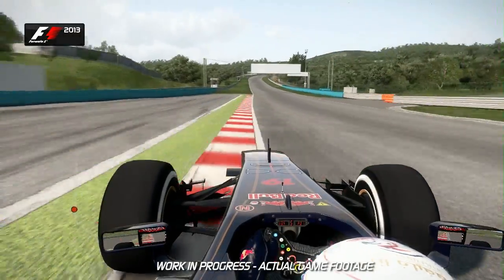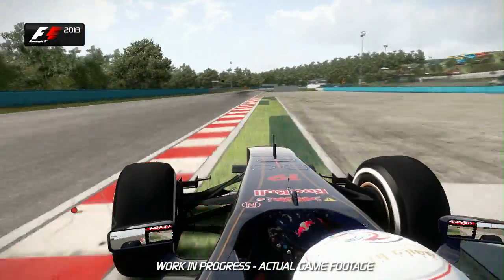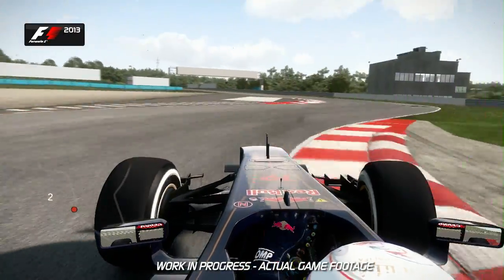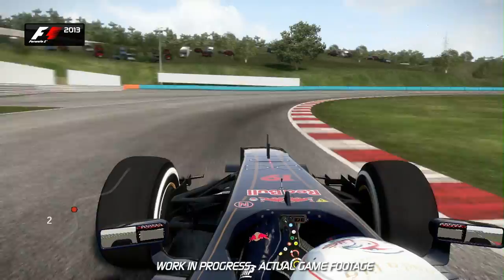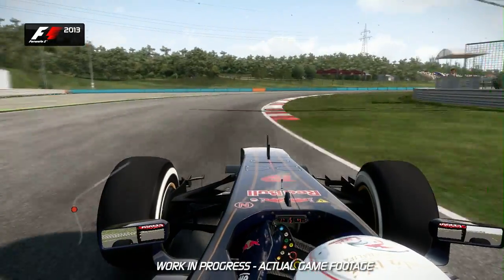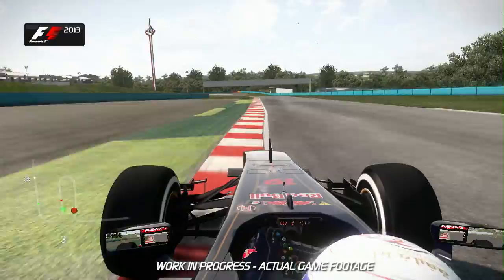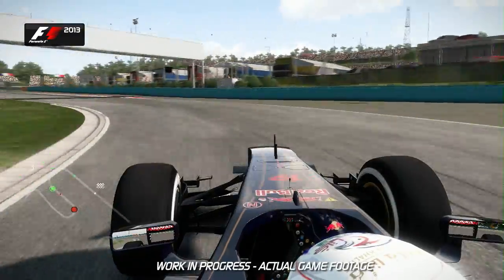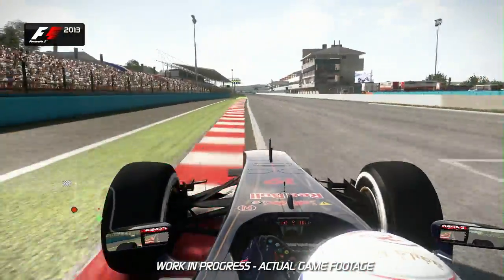PS3Site.pl: F1 2013 | Hot Lap Hungary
Ahead of the Hungarian Grand Prix™ this weekend, see an in-game hot lap around the hungaroring.
The video shows Toro Rosso--Ferrari's Australian driver Daniel Ricciardo taking on the famous circuit and is narrated by Anthony Davidson, former FORMULA ONE™ driver and Technical Consultant on F1 2013, who describes how drivers should attack each corner and carry as much speed as possible through the tight and twisty track in the battle for points this weekend.